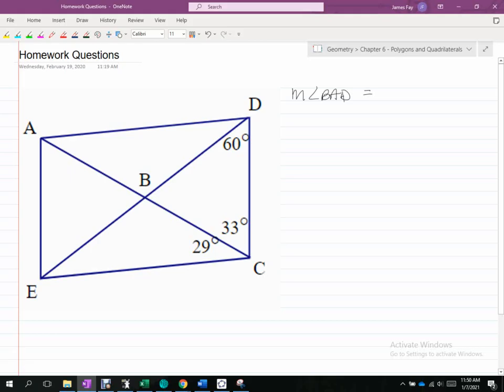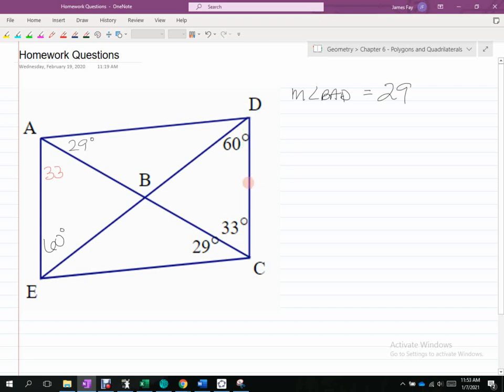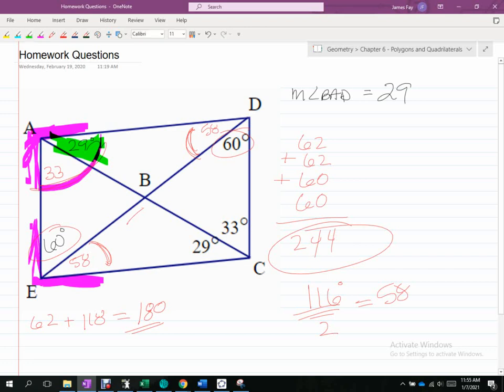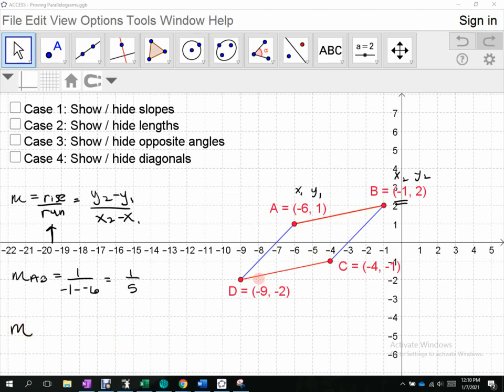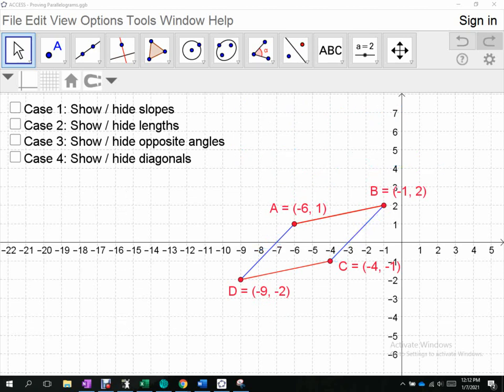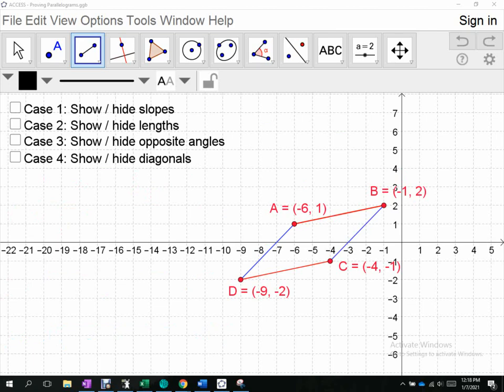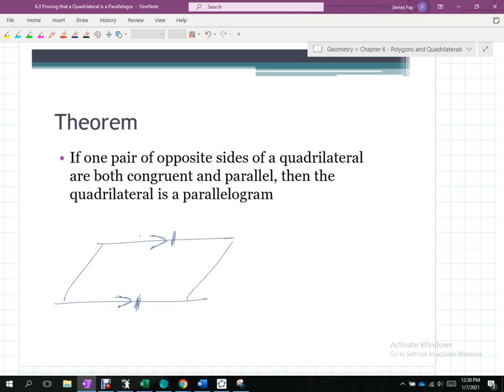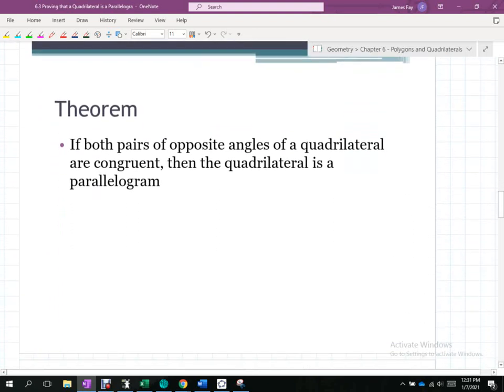01 07 21 Geometry Section 6 3 Day1